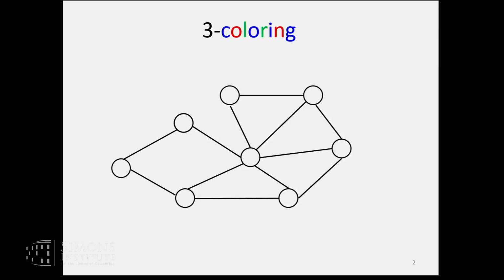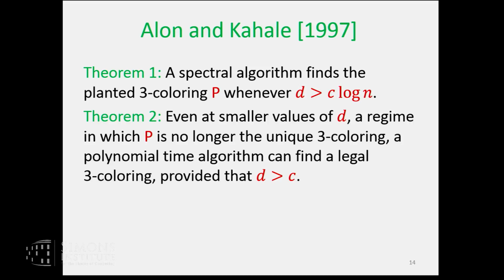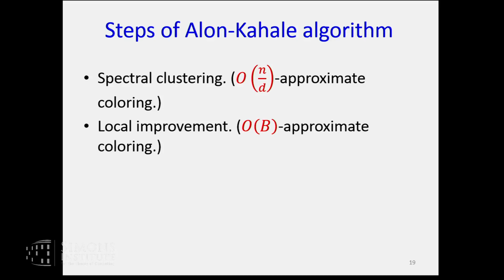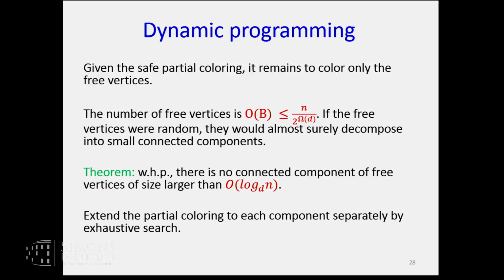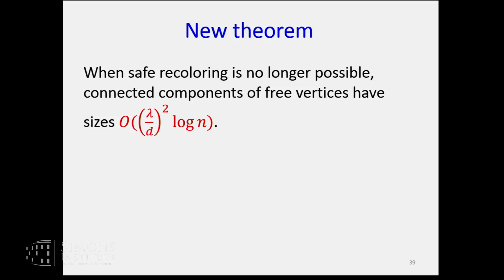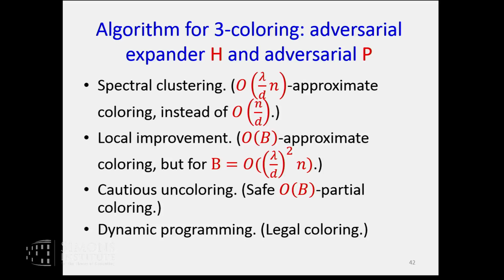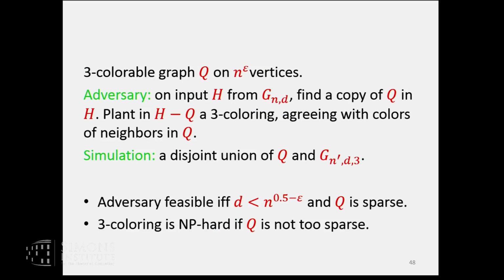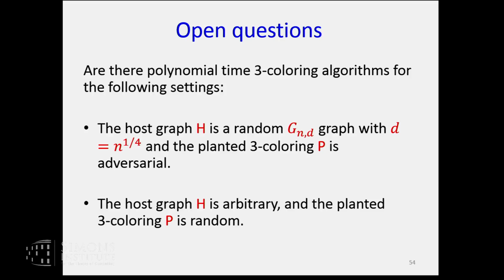On the Effect of Randomness on Planted 3-Coloring Models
Uriel Feige, Weizmann Institute